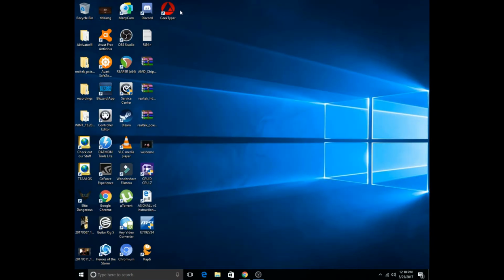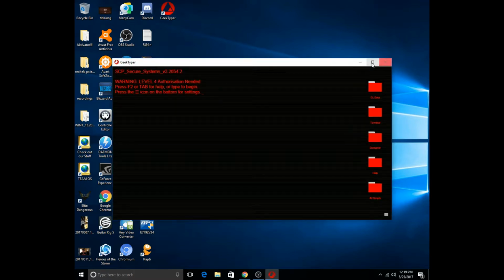how (not) to overclock your ps4!!-Redneck Tech